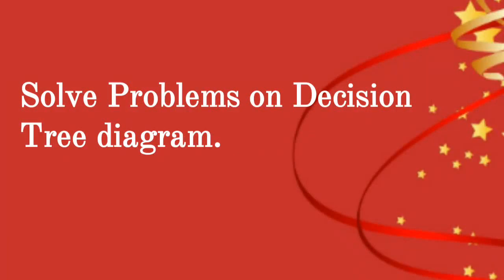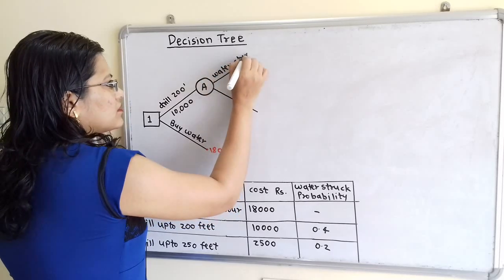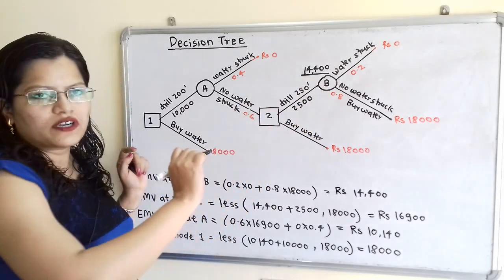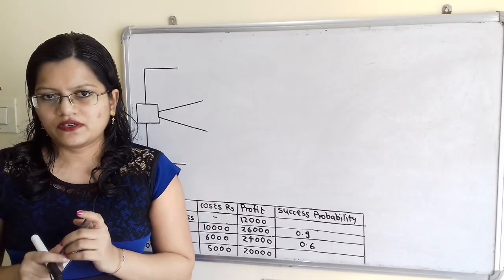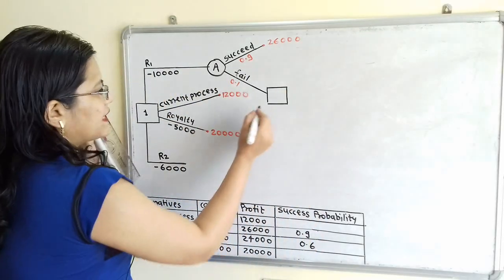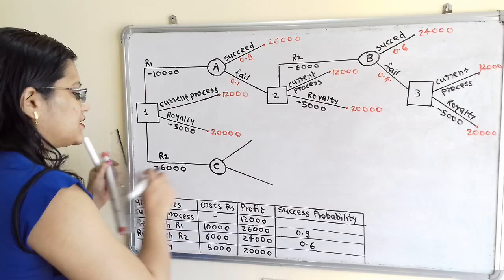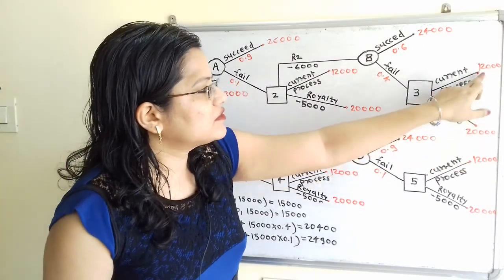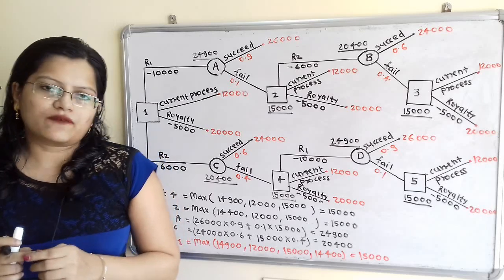Problem 2 & 3 on Decision Tree , decision analysis, Decision theory / Operations research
Solve Problems on Decision Tree diagram.

Mr Sinha had to decide whether or not to drill a well on his farm. In this village , only 40% of the Wells drilled were successful at 200 feet of depth. some of the farmers who did not get water at 200 feet, drilled further upto 250 feet but only 20% struck water at 250 feet. Cost of drilling is Rs 50 per foot . Mr sinha estimated that he would pay Rs 18000 during a 5 year period in the present value terms , if he continues to buy water from the neighbour rather than go for the well which would have a life of 5 years . Mr sinha has three decisions to make
1. Should he drill upto 200 feet?
2. if no water is found at 200 feet, should he drill upto 250 feet?
3. should he continued to buy water from neighbour?
                                       [ PTU B tech 2001]

A company currently working with a process , which after paying for materials, labour etc brings a profit of Rs 12000. The company has following alternatives:
1. Company can conduct research R1 which is expected to cost Rs 10000 and has 90% probability of success . If successful the gross income will be Rs 26000.
2. Company can conduct research R2,  expected to cost Rs 6000 and has  probability of 60% success . If successful the gross income will be Rs 24000.
3. The company can pay Rs 5000 as royalty of a new process which will bring a gross income of Rs 20000.
4. The company may continue the current process.
Because of limited resources, only one of two types of research can be carried out at a time. Draw Decision tree and find the optimal strategy.
[ PU UIAMS MBA May 2015, PTU B tech 2010, PU MBA Feb 2009]